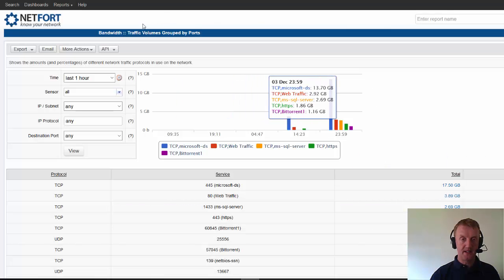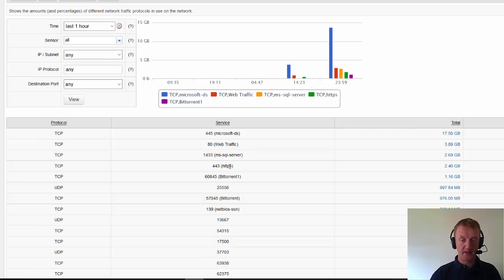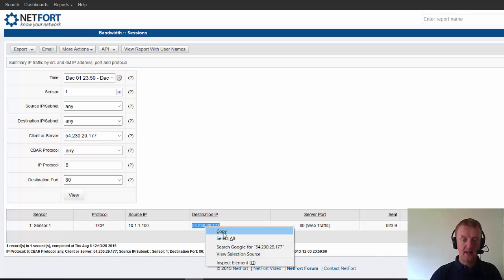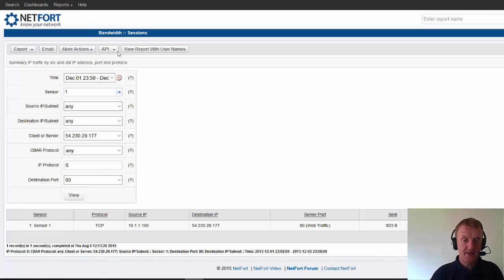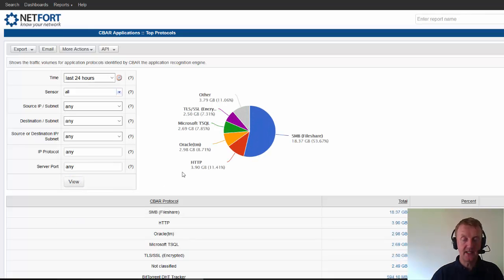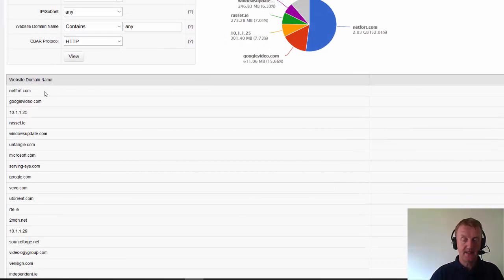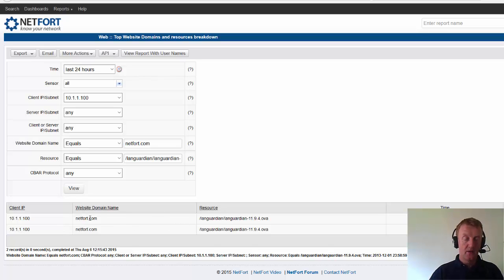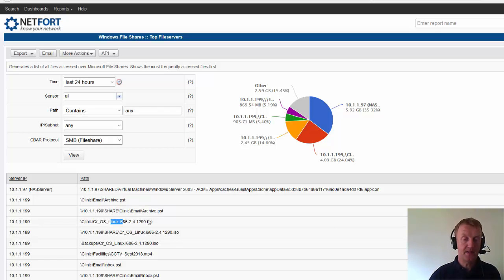Utilizing traffic fingerprinting for protocol analysis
- Utilizing traffic fingerprinting for protocol analysis. Moving away from port grouping. This is the new way to find out who is doing what on your network.

Content-Based Application Recognition (CBAR) is a new LANGuardian feature that takes traffic-based application recognition to a new level. With support for hundreds of the most common applications and protocols, and a unique deep packet inspection algorithm, CBAR delivers greater accuracy and fewer false positives than other approaches to application recognition.